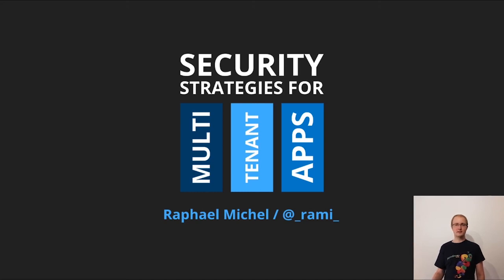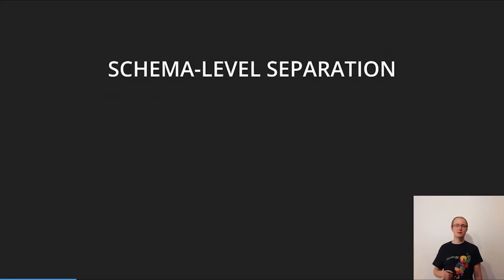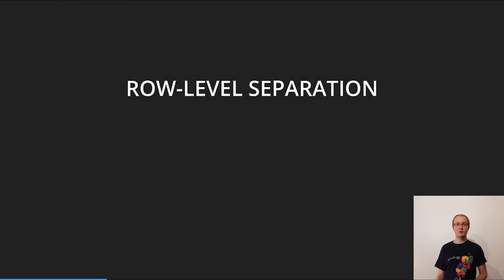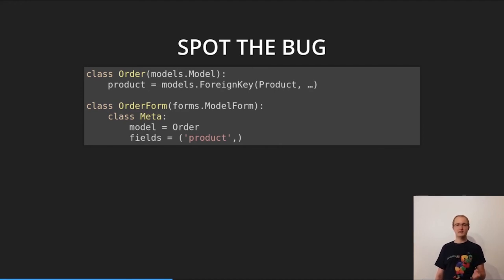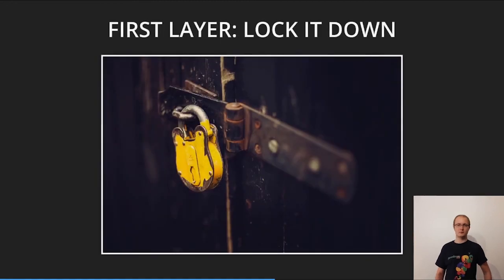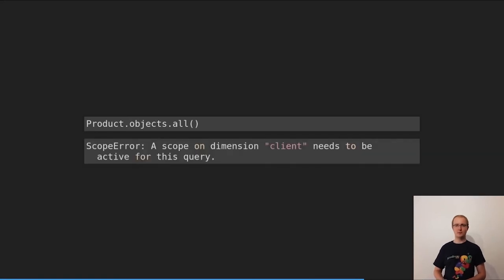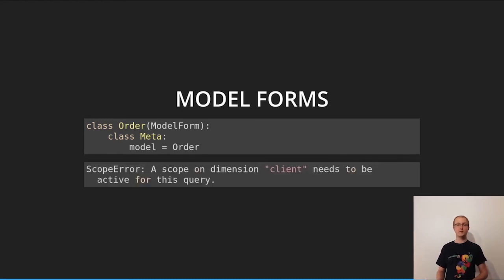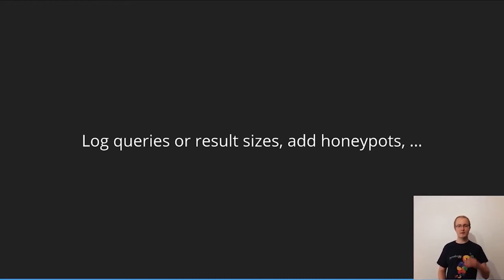DjangoCon 2020 | Security strategies for multi tenant applications - Raphael Michel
"Security strategies for multi tenant applications" by Raphael Michel

When writing multi-tenant applications, a very typical and dangerous bug is to forget about a WHERE statement and show data to the wrong users. This often goes unnoticed, since most people are only testing with one user account. This talk discusses strategies to prevent this class of error entirely.

Note: Q&A not available due to technical problems.